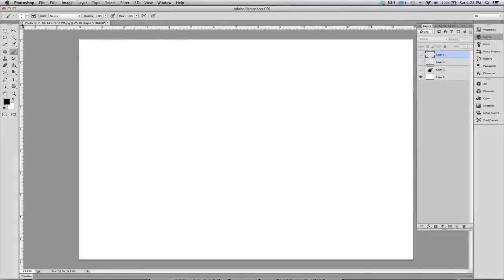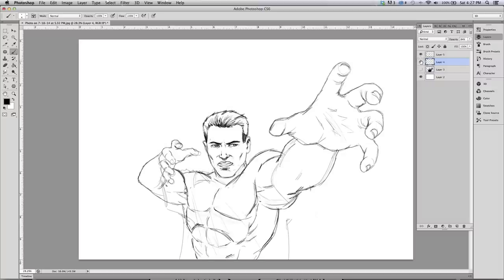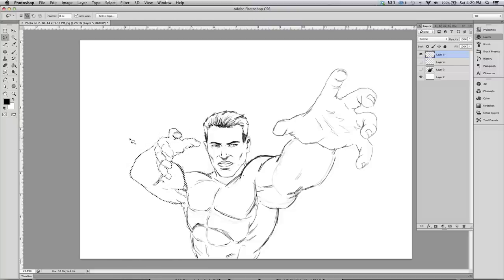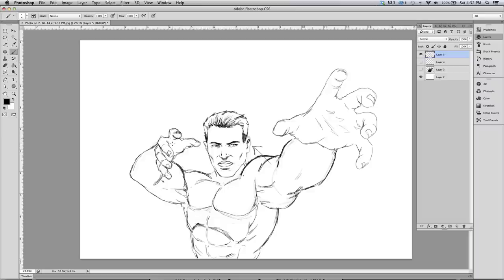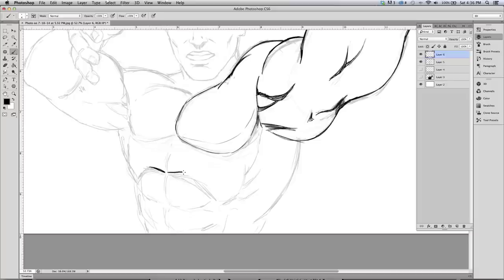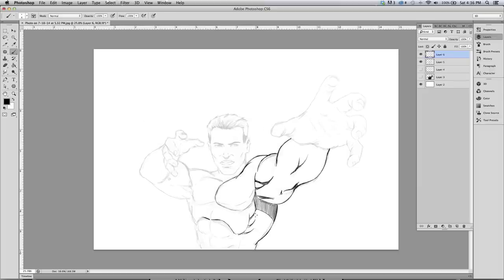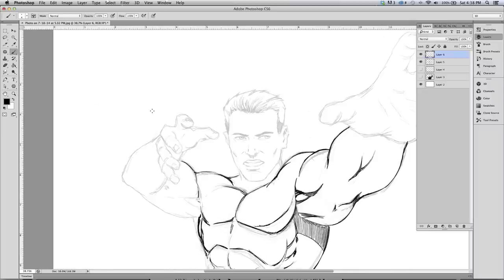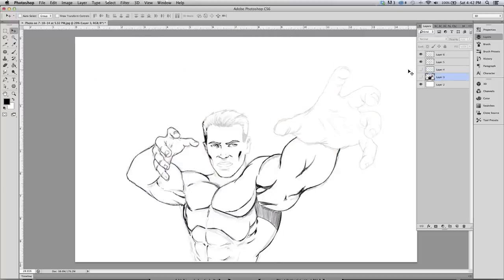How to Draw Yourself As a Super Hero - Adobe Photoshop - Tutorial - Narrated Video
- In this video I explain a technique on using pictures of yourself to study and create poses. It is very helpful for foreshortening and difficult forced perspective shots.

I create a character in a comic book style with a photo of myself using Adobe Photoshop and a Wacom Cintiq.

Thanks again!